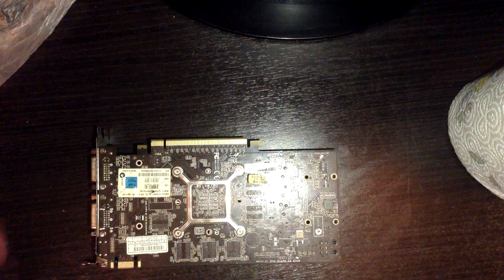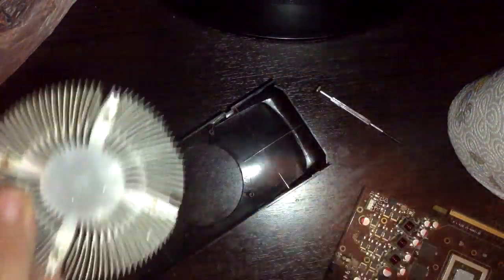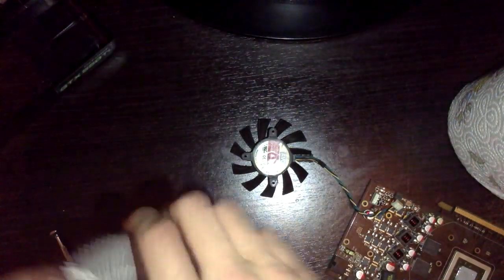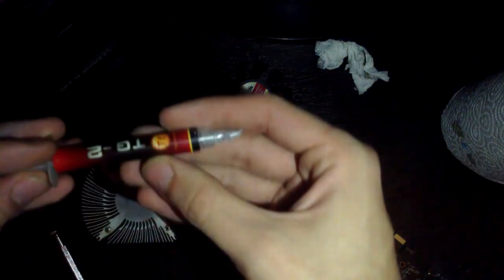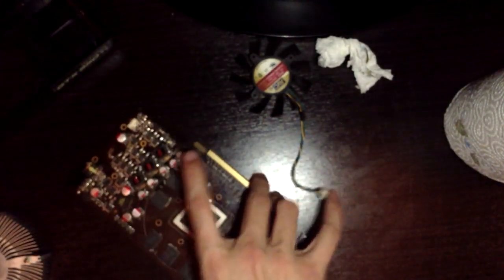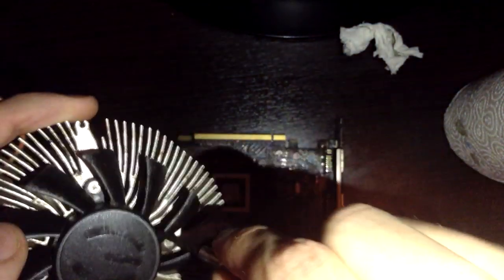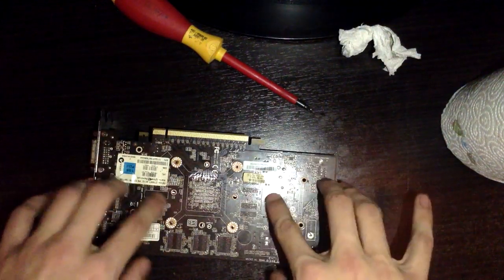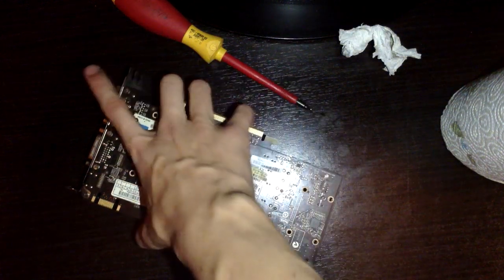How To: Clean a Graphics Card and Apply New Thermal Paste - EVGA GTX 550 TI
How to clean a EVGA GTX 550 TI Graphics Card!

By using our link you are giving a percent of the money back to us so we can use on our videos!

Make sure to see if you can apply for partnerships at RPM!

Any Music featured on our channel is from the amazing
Make sure to check them out, they got tons of content!